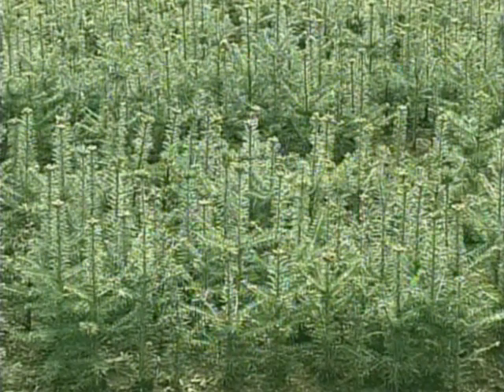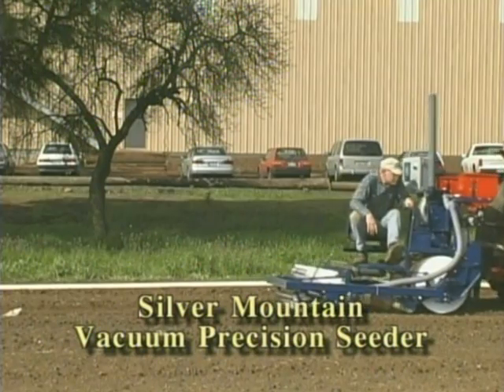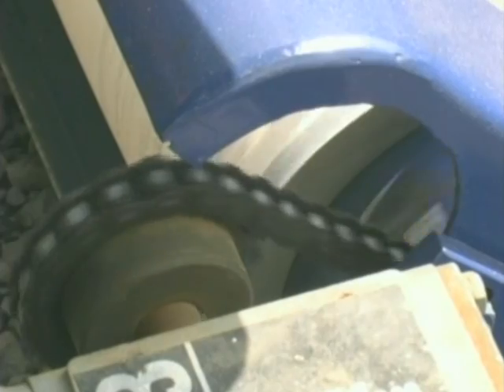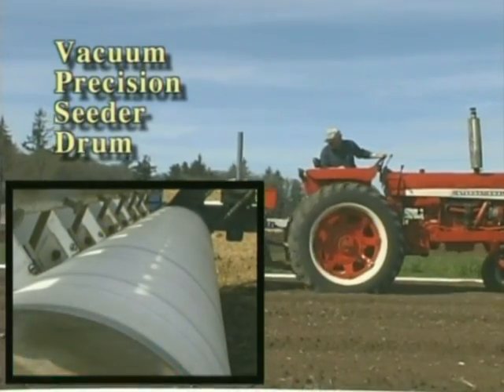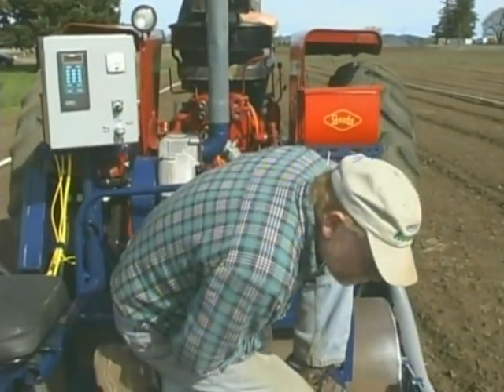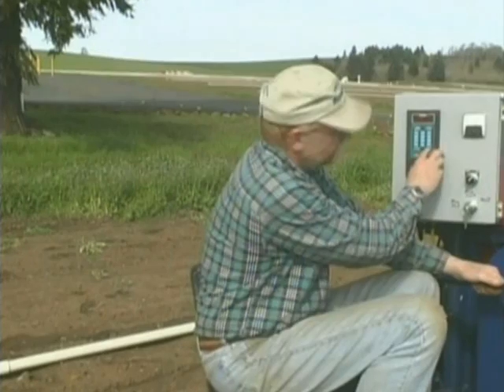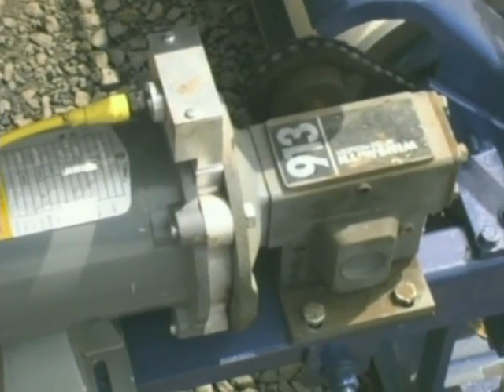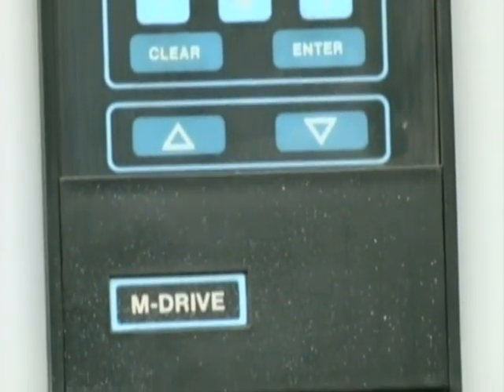Vacumn Precision Seeder by Silver Mountain Christmas Trees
This is the Vacumn Precision Seeder developed and sold by Silver Mountain Christmas trees.  Our machine allows you to have full control of row width, seed depth, and many other features of your seed planting using our custom design and computer.
Silver Mountain Christmas Trees has more than 3,500 acres planted in Christmas Trees, and developed the Silver Mountain Christmas Tree Nursery, the newest and largest Conifer Seedling Nursery in the Pacific Northwest.  The farm also harvest approximately 250,000 trees each year, shipping fresh Christmas Trees throughout the U.S. and the world.
We grow noble fir, douglas fir, fraser fir, grand fir, and canaan fir.  Our seeds are developed in our own seed orchard and planted using our Vacumn Precision Seeder.  During the production of the first two years, the roots will be properly trimmed using our Reciprocating Undercutter Wrencher and our Lateral Root Pruner.  All three of these machines were developed for our own use and are now sold throughout the world to other nurseries.